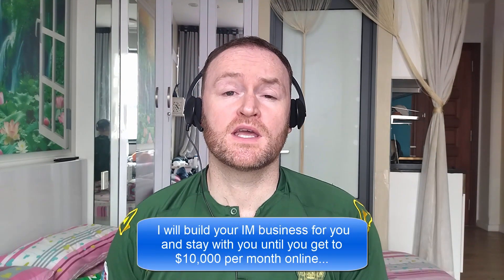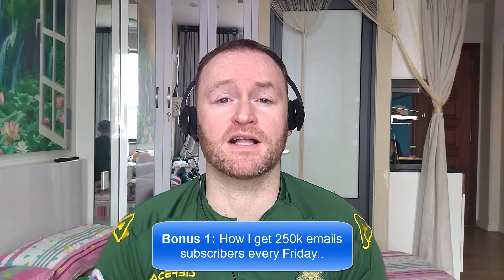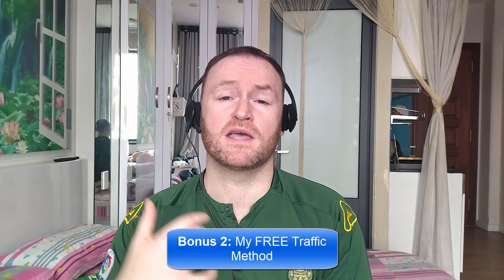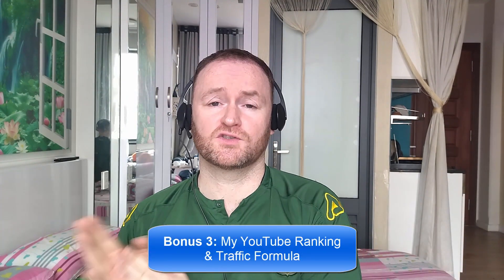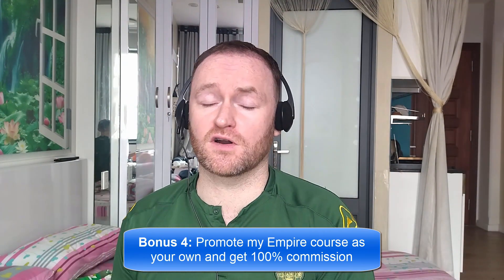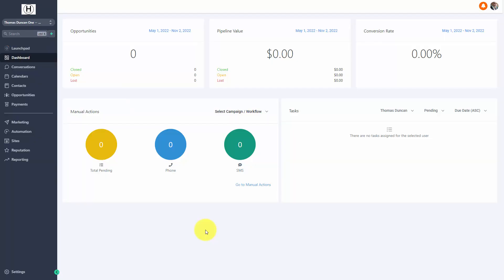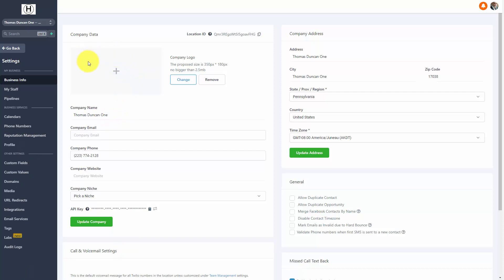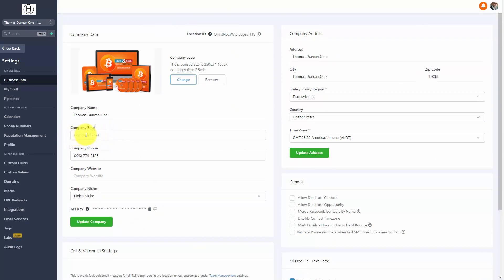PLR Video Academy Boss Review + (Bonus Worth $997)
PLR Video Academy Boss REVIEW + 4 Premium Bonuses.

Thanks for checking out my PLR Video Academy Boss REVIEW.